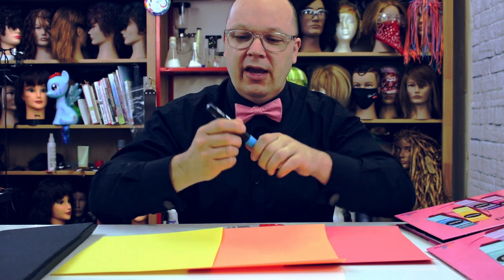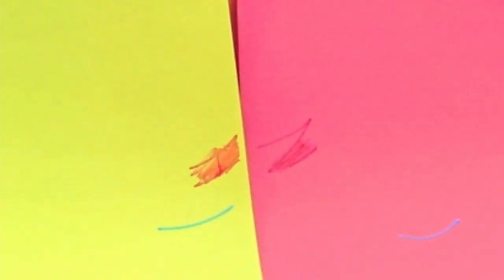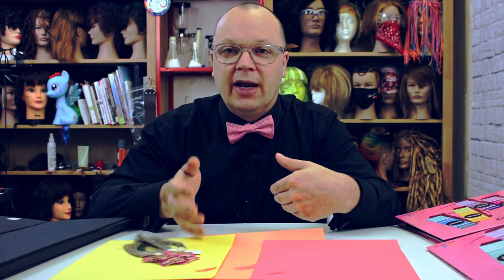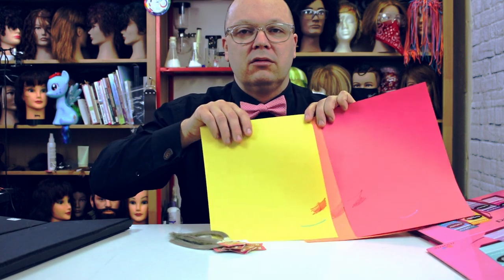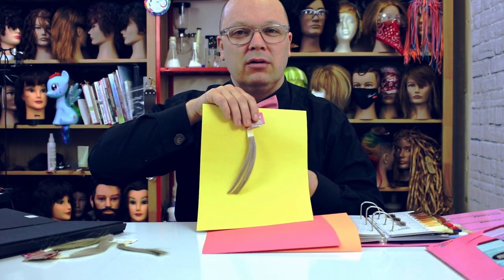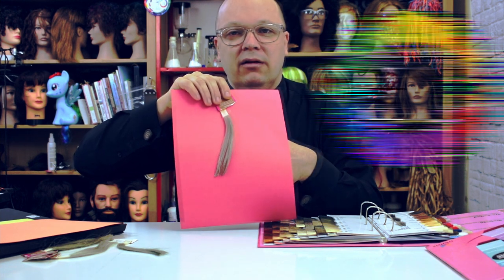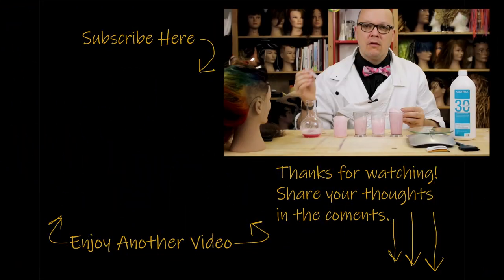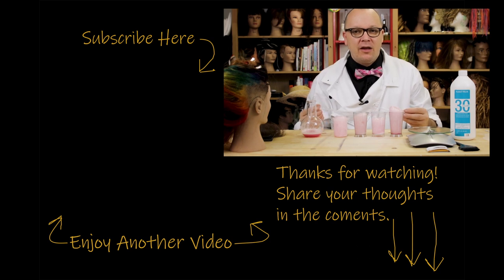2 Ways To Use Construction Paper In Hair Coloring